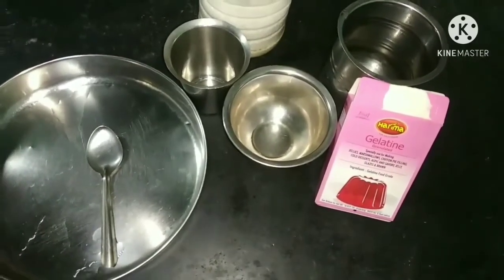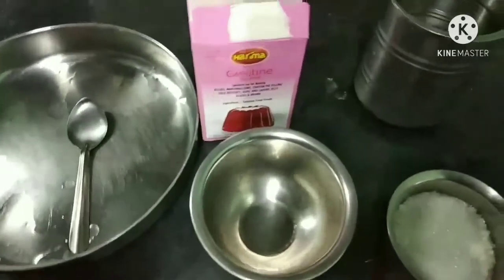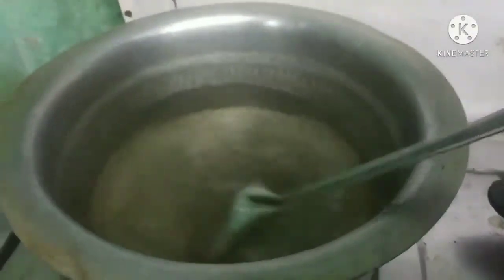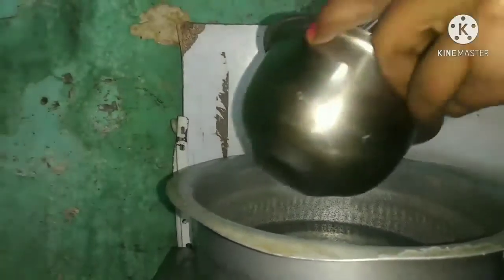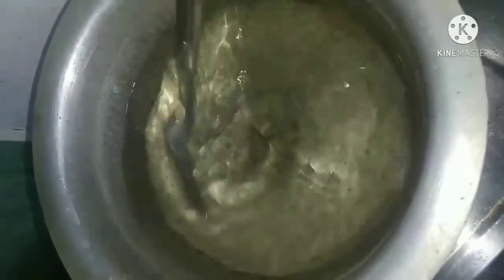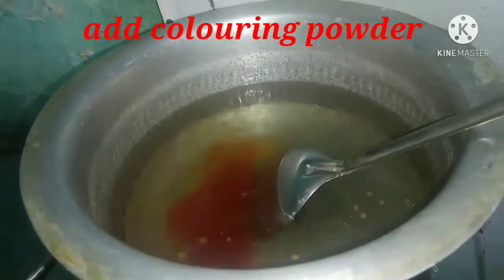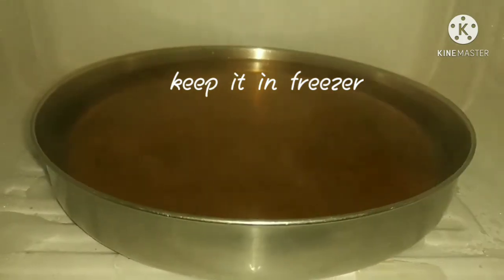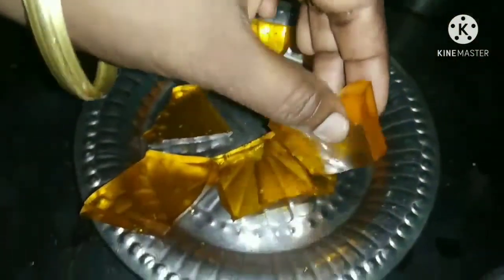how to make jelly at home | how to make jelly with gelatin | HOMEMADE JELLY RECEIPE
how to make jelly at home?🤔

hi friends, this priya this speedywomen channel warmly welcoming you.
SIMPLE AND QUICK JELLY RECIPE 😍
1) Glass of sugar
2) 2 tablespoon of gelatin
3) Colouring powder
4) Green cardamon powder for favour
5) Glass of water-2

Special thanks for JOSHIKA sis😘😍